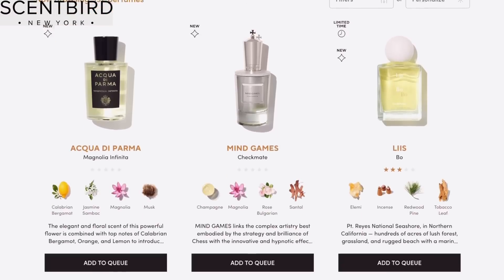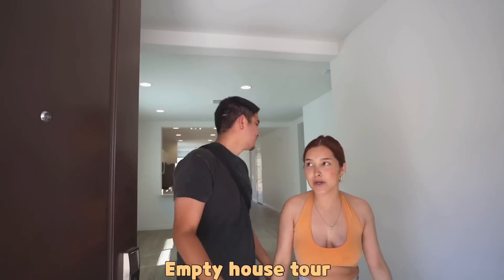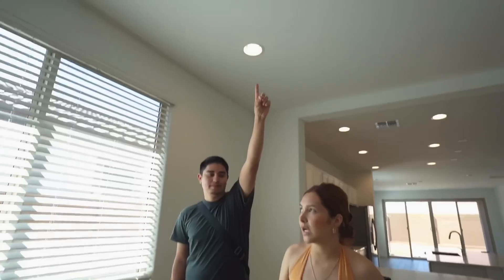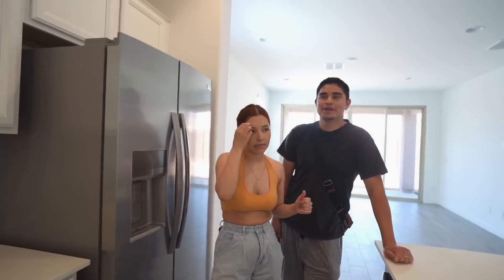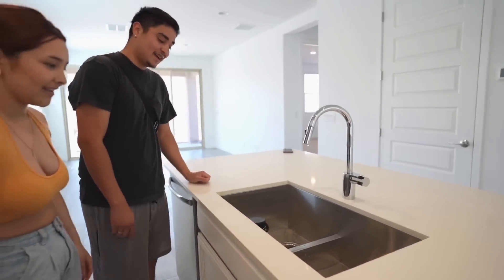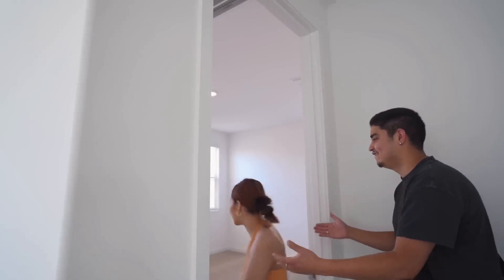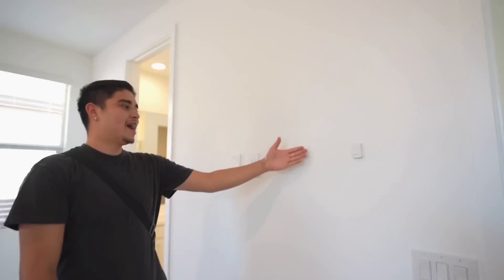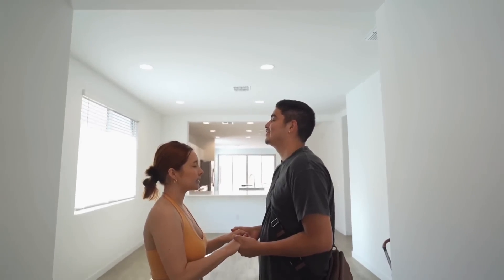EMPTY HOUSE TOUR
This month, I tried: Versace Man Eau Fraiche by Versace North Atlantic Right Whale by Sanctuary L'Eau Revee d'Alma by Sisley Your Majesty by DECK OF SCARLET